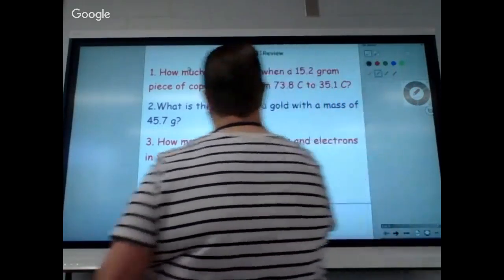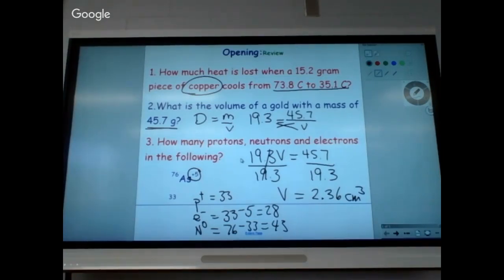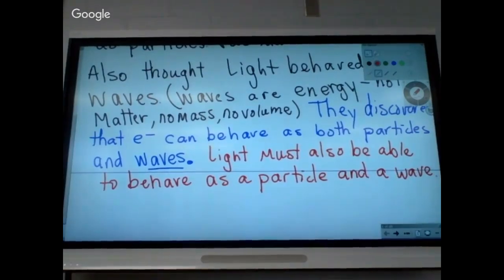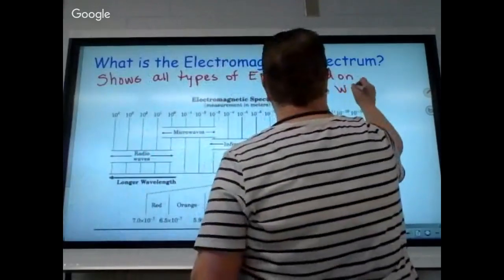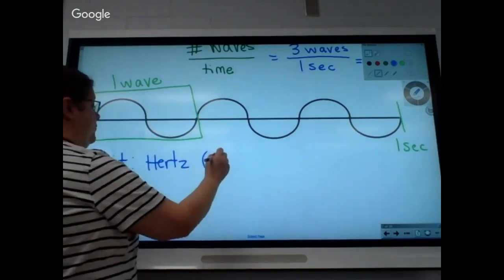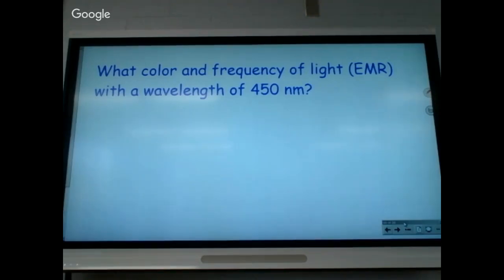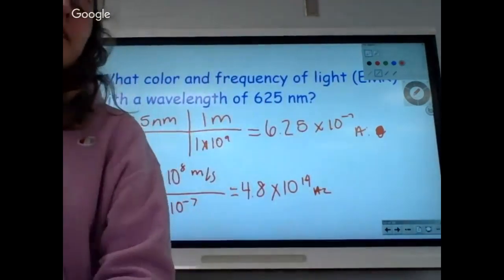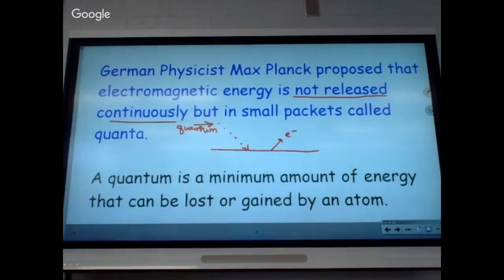March 14 2019 Chemistry Dual Wave Nature/Light